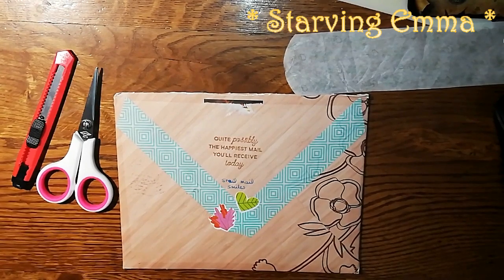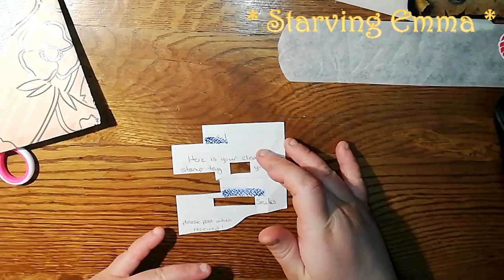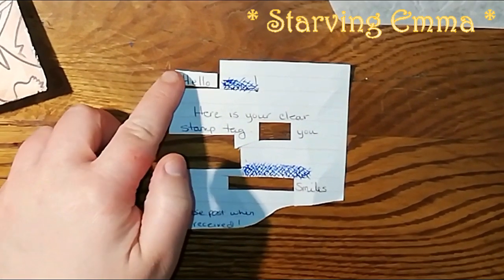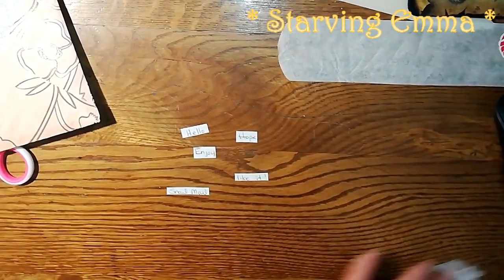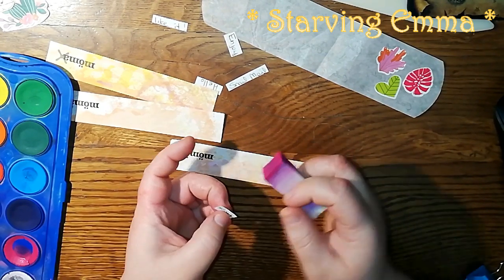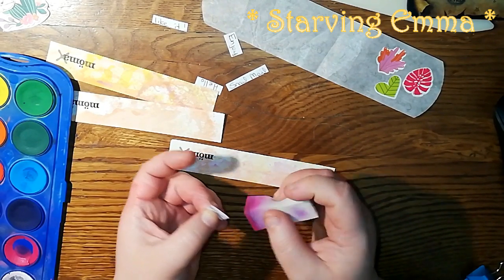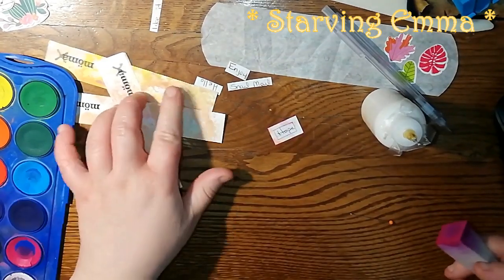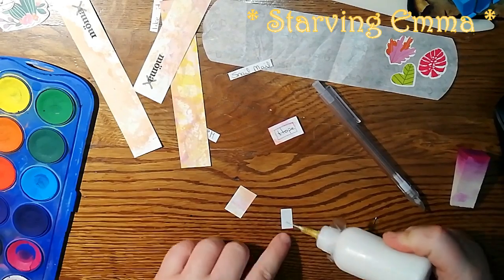Deconstructing happy mail envelopes, making word ephemera - Starving Emma